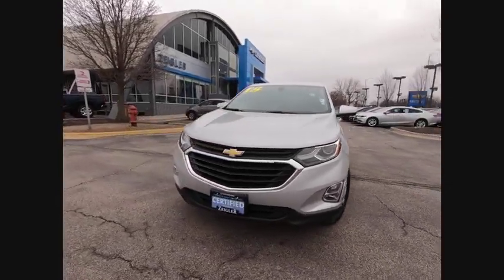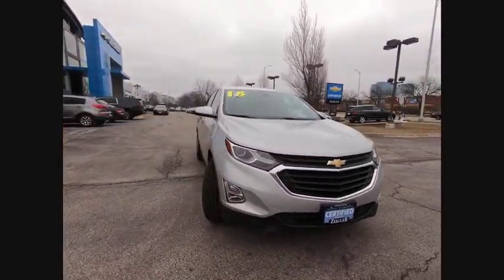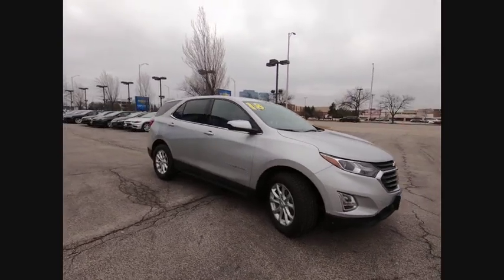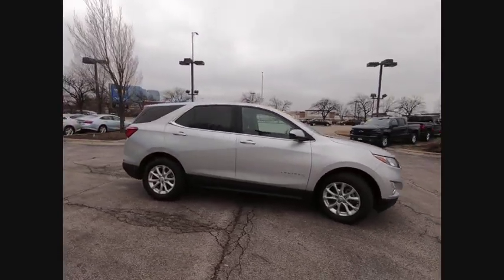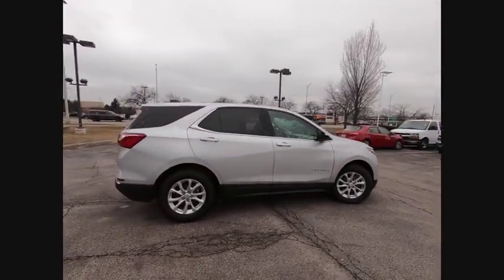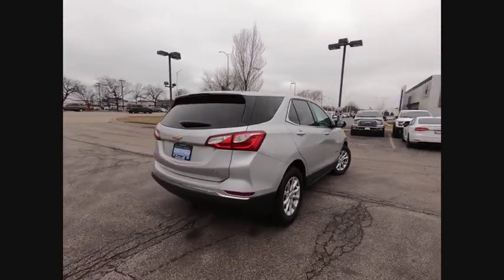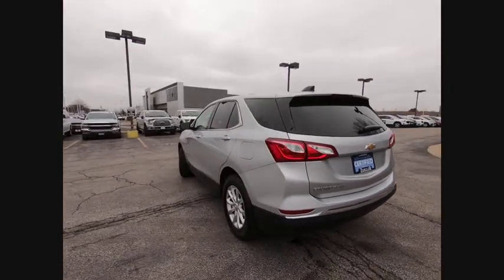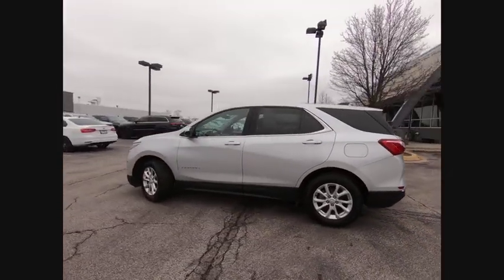2018 Chevrolet Equinox S5152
2018 Chevrolet Equinox LT

Recent Arrival! 2018 Chevrolet Equinox LT Silver Ice Metallic AWD. Priced below KBB Fair Purchase Price! 24/30 City/Highway MPGbrSome of our used vehicles may be subject to unrepaired safety recalls. Check for a vehicle's unrepaired recalls by VIN We accept all offers and approve most! Tax, Title, Licensing, and Fees not included. Awards:br * 2018 KBB.com Best Family Cars * 2018 KBB.com 10 Best SUVs Under $25,000 * 2018 KBB.com 10 Most Awarded Brands